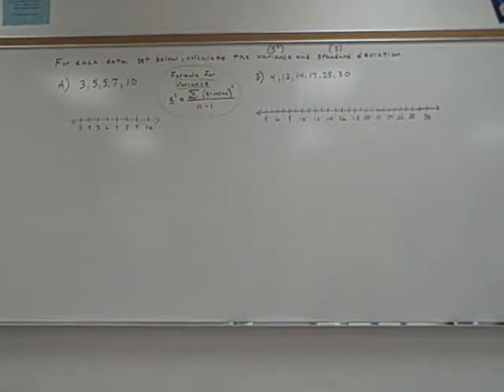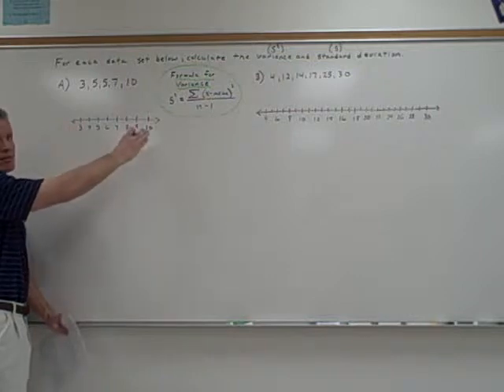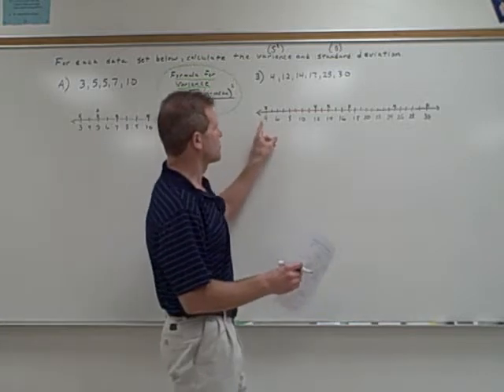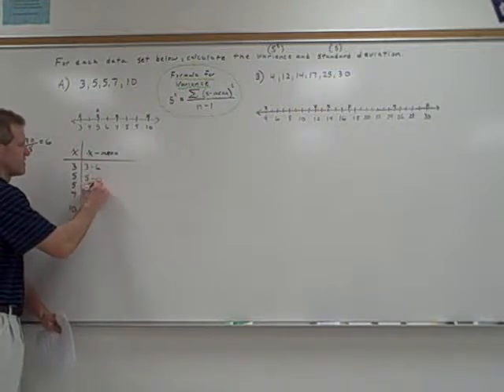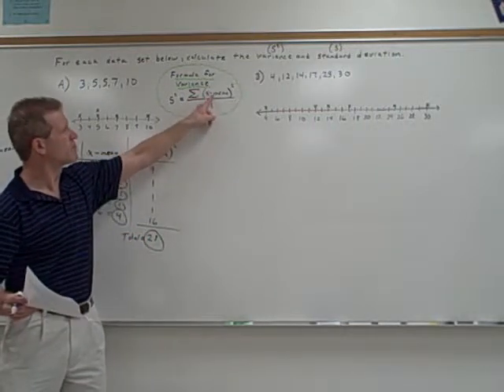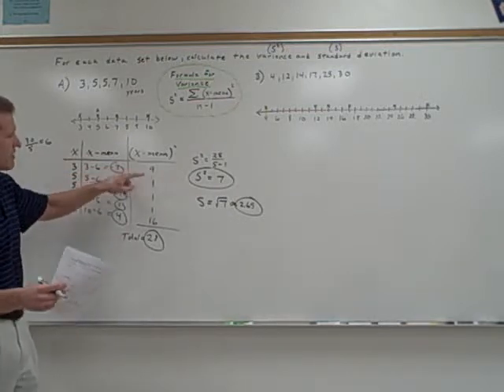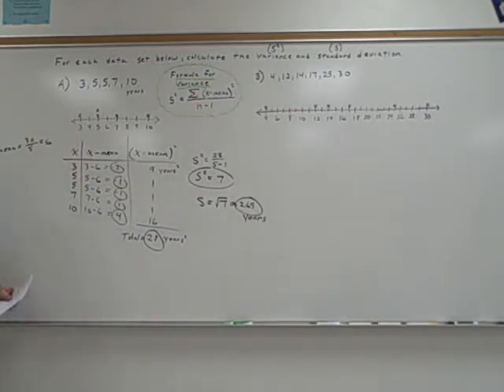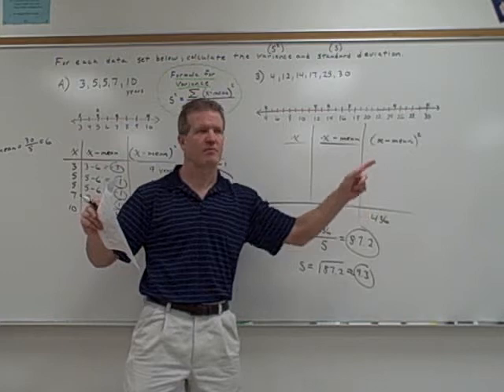Calculating Variance and Standard Deviation.AVI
This video compares two data sets using standard deviation and variance.  In the video, you will learn how to calculate both the variance and the standard deviation.